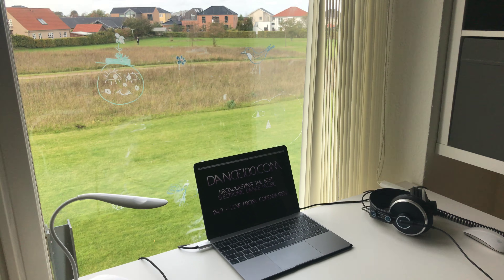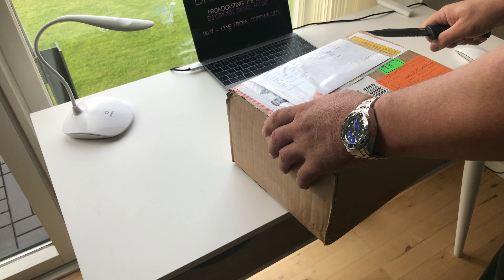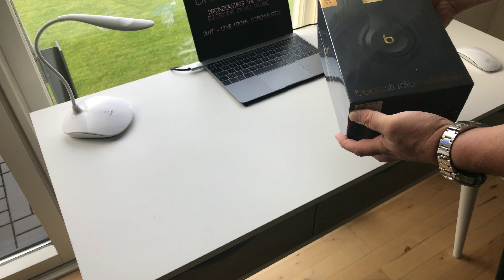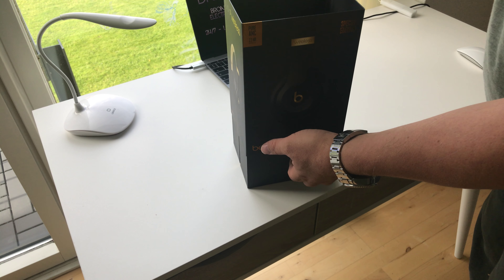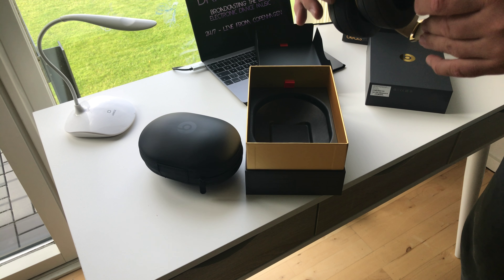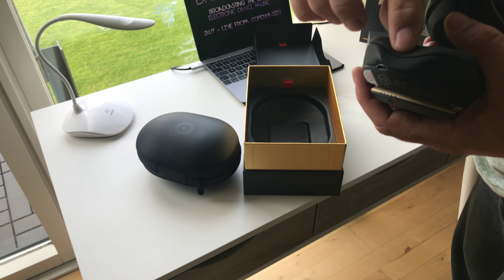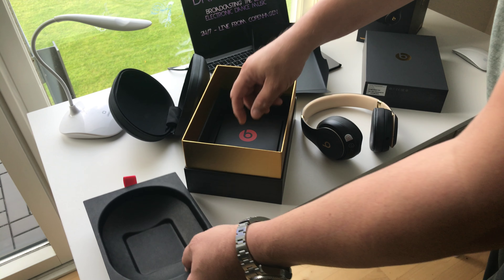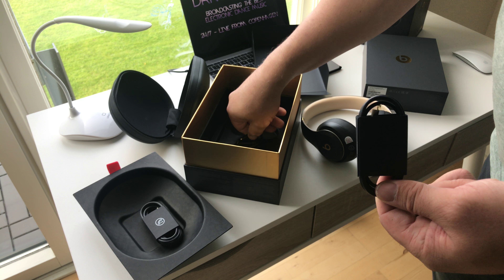UNBOXING: Beats Studio3 Wireless Over‑Ear Headphones - Shadow Gray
I just these babies today... Love the look and the feel. Now, I am just waiting to travel with these cans and check the ANC inflight...
Premium sound with fine-tuned acoustics and Pure ANC
Beats Studio3 Wireless headphones deliver a premium listening experience with Pure Adaptive Noise Cancelling (Pure ANC) to actively block external noise, and real-time audio calibration to preserve clarity, range and emotion. It continuously pinpoints external sounds to block while automatically responding to individual fit in real-time, optimising sound output to preserve a premium listening experience the way artists intended.
Driven by the Apple W1 chip
Beats and Apple are changing the way you listen to music with the Apple W1 chip in Beats Studio3 Wireless headphones. Incorporating the efficient W1 chip brings seamless setup and switching for your Apple devices,* up to 22 hours of battery life for all-day fully-featured playback with Pure ANC on, and Fast Fuel technology for 3 hours of play with a 10-minute charge. Pure ANC-off for low power mode provides up to 40 hours of battery life.
*Requires iCloud account and macOS Sierra, iOS 10, watchOS 3 or later versions
Take calls, skip songs, control your volume and activate Siri using the convenient multi-function on-ear controls. The Apple W1 chip offers Class 1 Bluetooth® connectivity to seamlessly sync to your devices, so you can easily move about, keep the music going and stay productive all day.
Designed to fit you
The Beats Studio3 Wireless headphone is designed for long-term comfort to match its impressive battery life of up to 22 hours for all-day play. The soft over-ear cushions feature advanced venting and signature ergonomic pivoting for a custom, flexible fit for any head shape. The holistic design is lightweight, durable and comfortable, so you can get lost in your music.